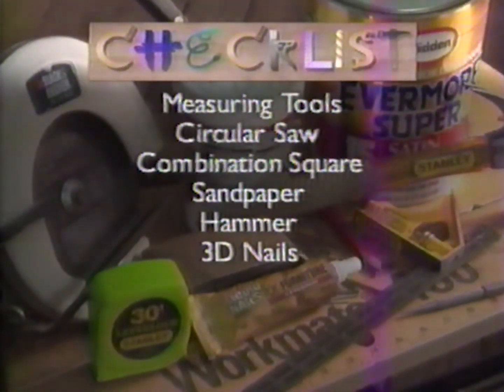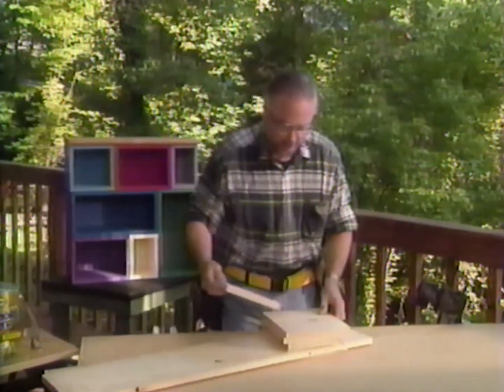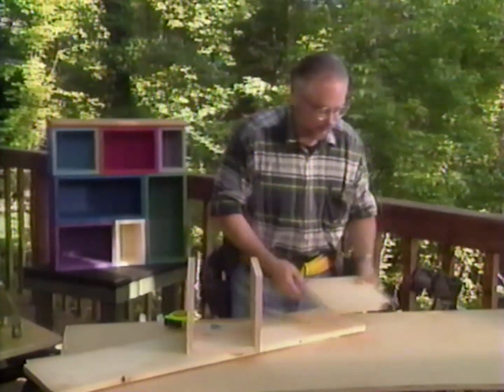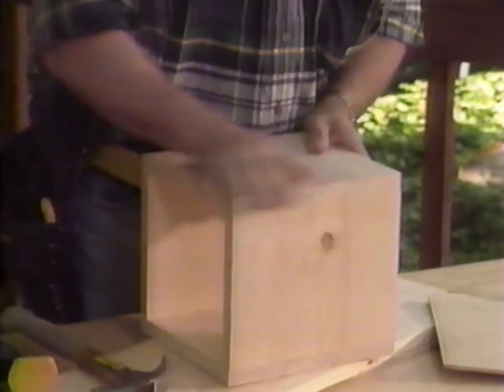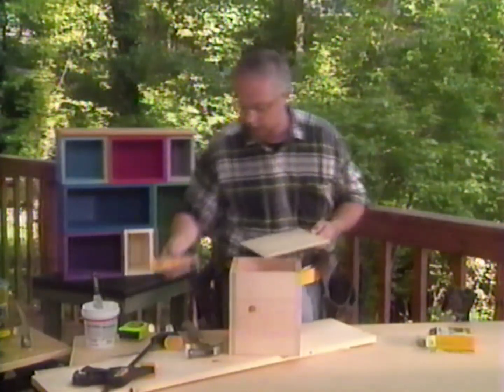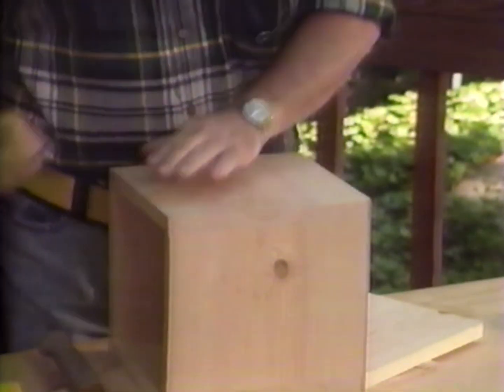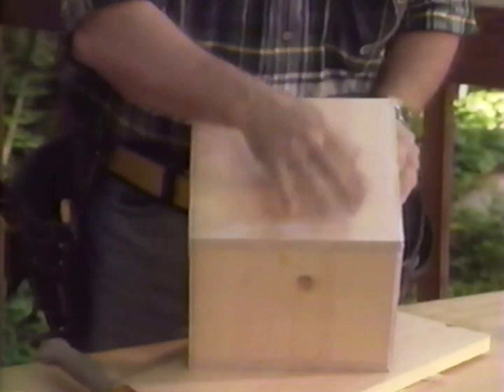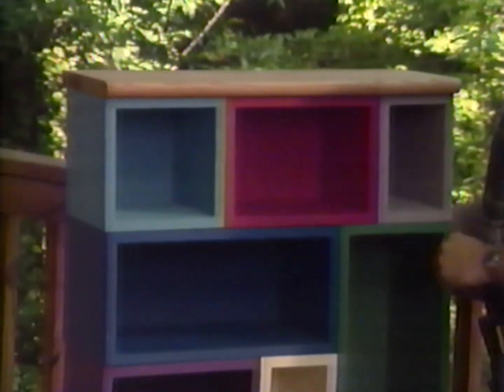HouseSmart - Build A Bathroom Shelving Unit - TV Series - 1995